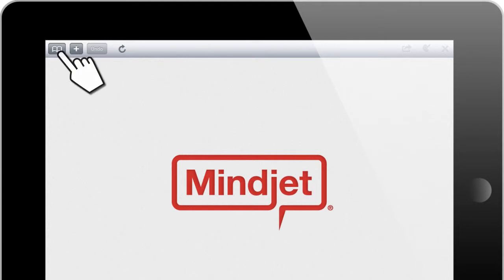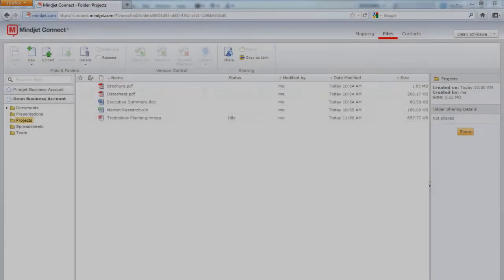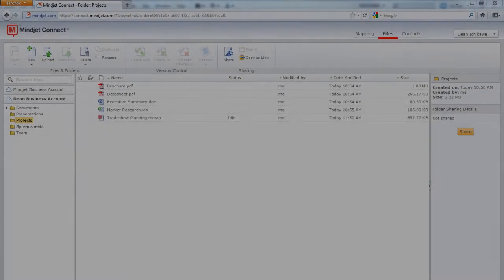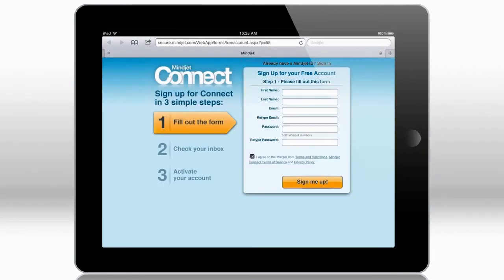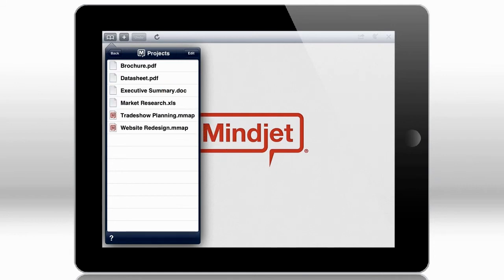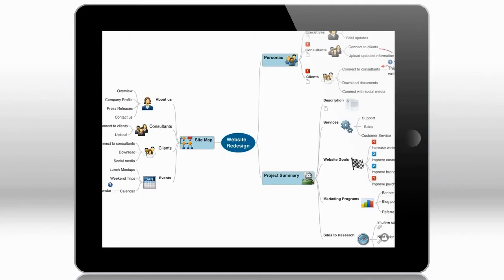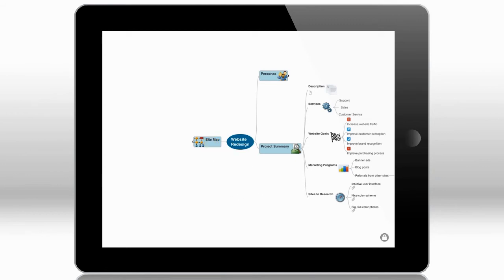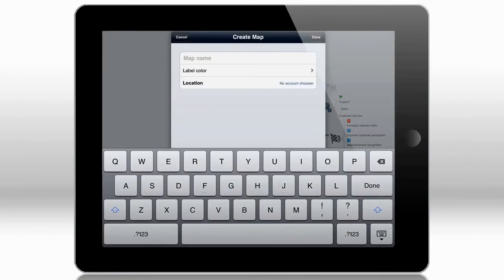Using Mindjet Connect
This video demonstrates how to access maps that are stored on Mindjet Connect.